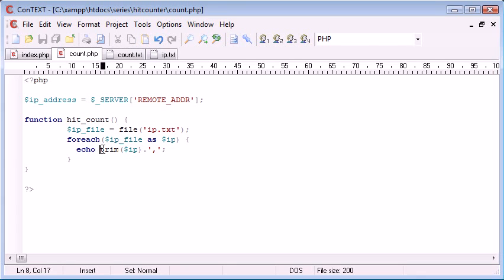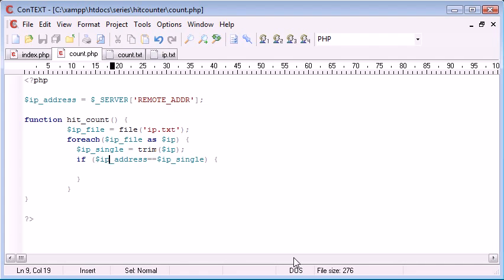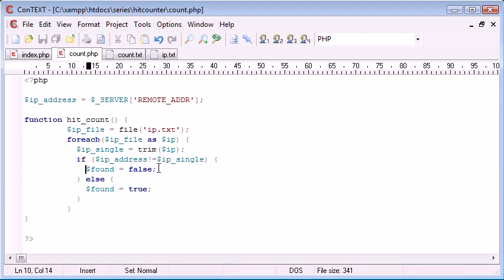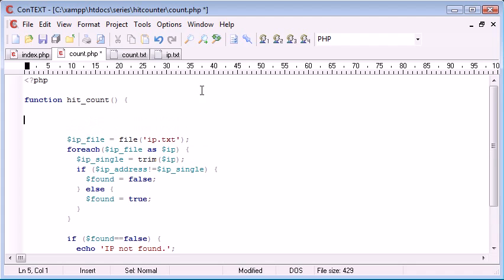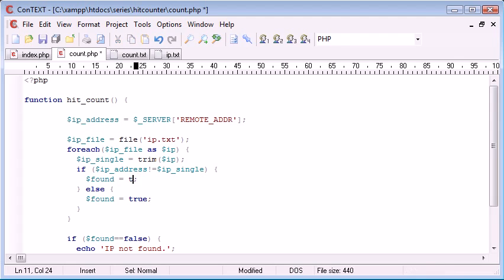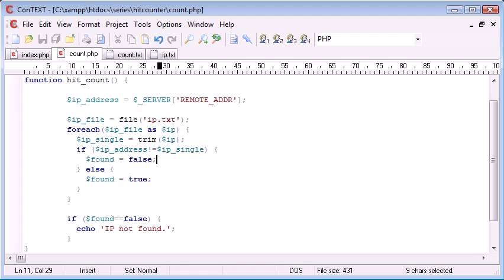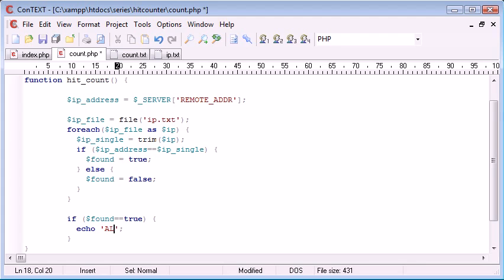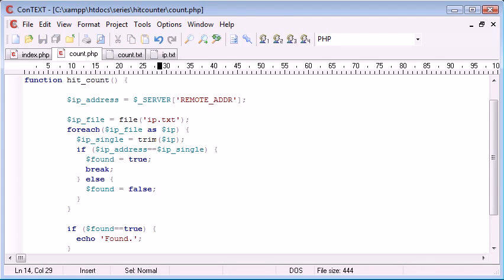Beginner PHP Tutorial 94 - Creating a File Based Unique Hit Counter Part 2